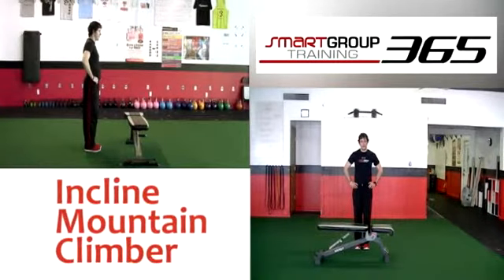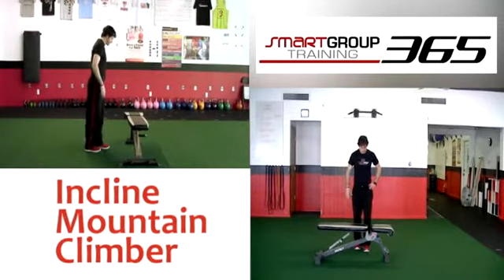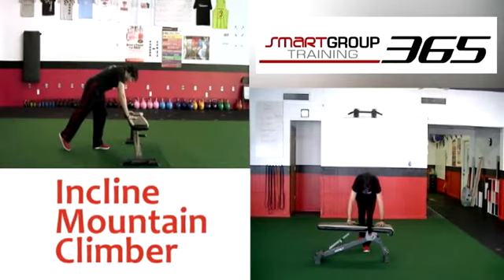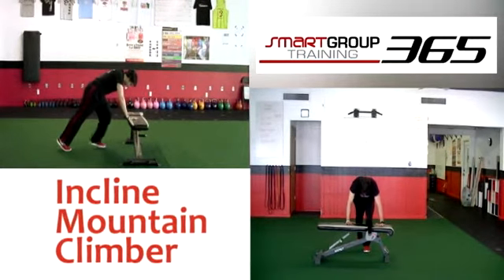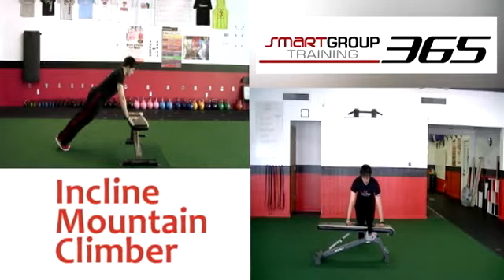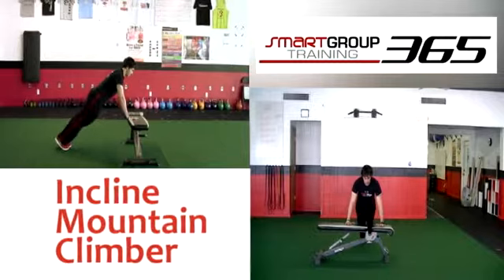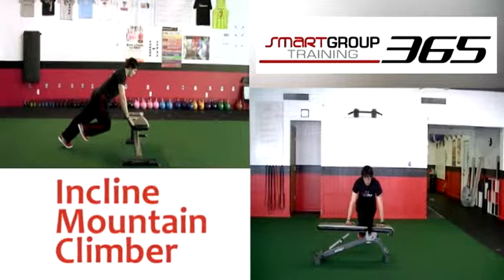Incline Mountain Climber